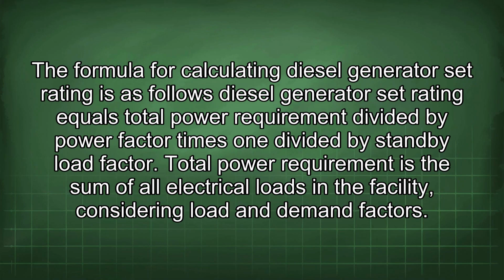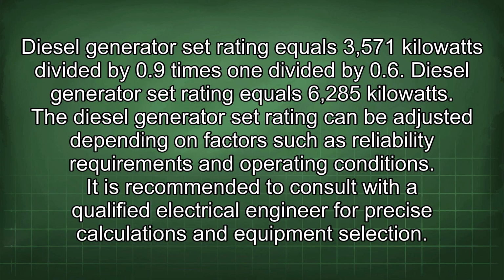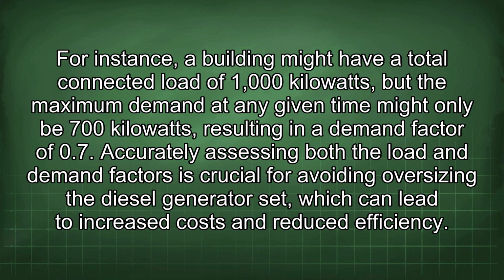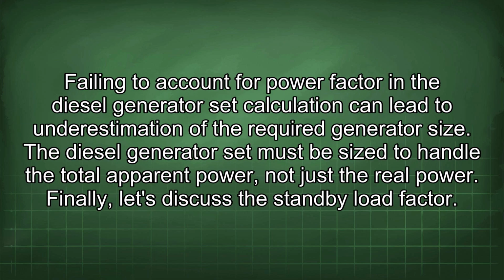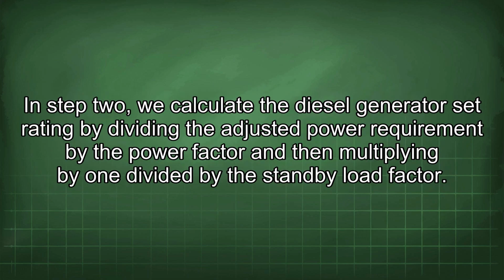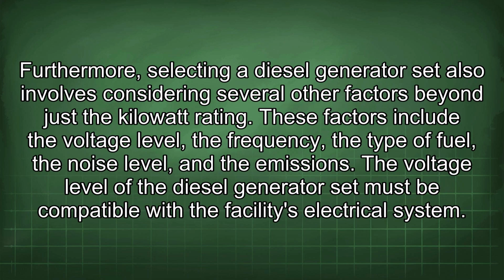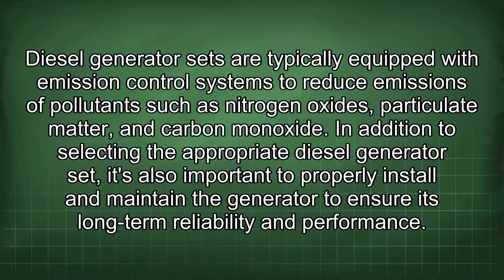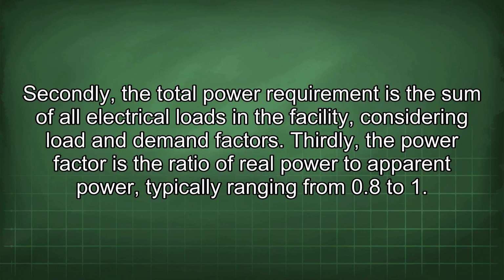Calculating Generator Set Rating Formula and Sample Calculation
Learn how to calculate the appropriate diesel generator set rating based on power requirements, power factor, and standby load factor. This video provides a clear formula and a sample calculation to determine the necessary kilowatts. Consult a qualified engineer for precise calculations and equipment selection.